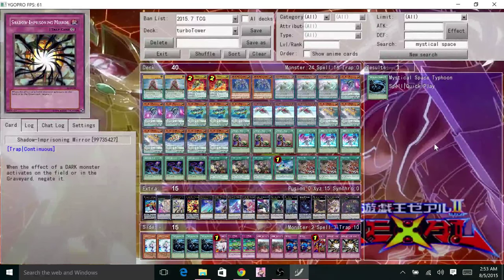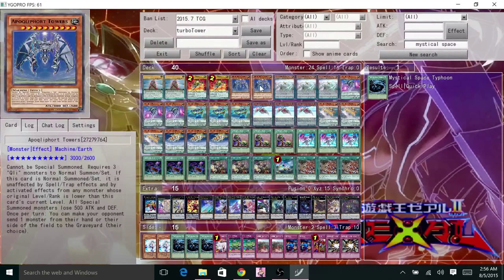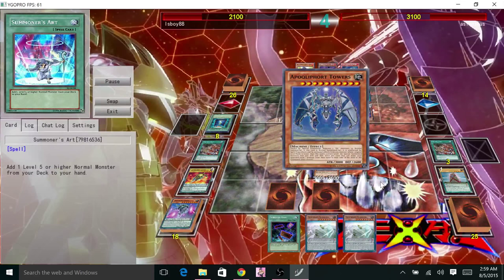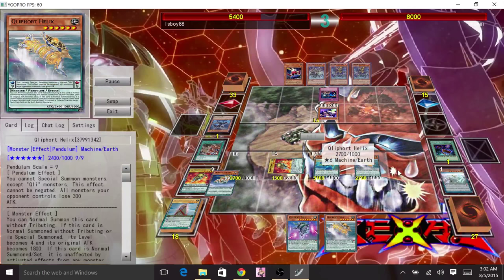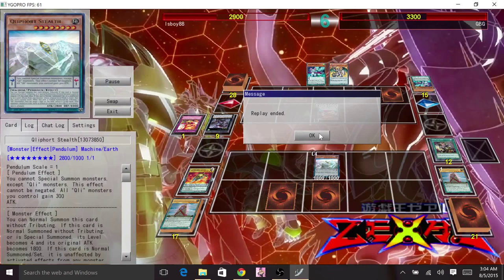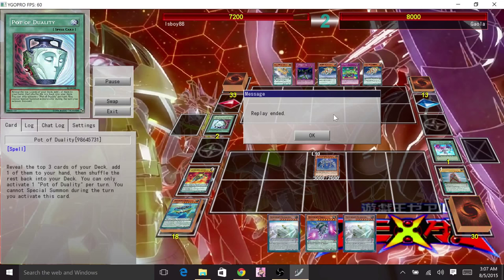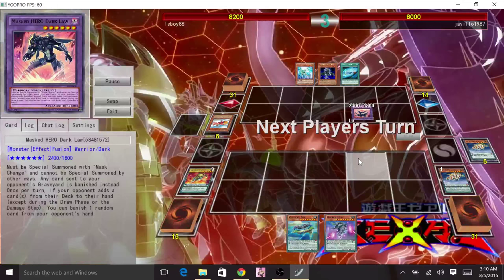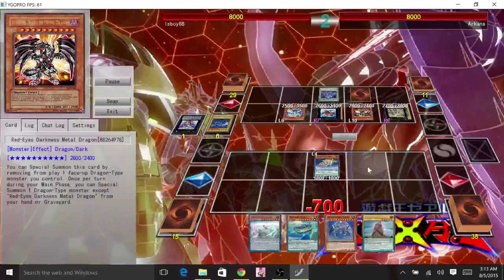How to Play Turbo Tower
A Deck profile and Quick Guide on how to play Turbo Tower with current meta